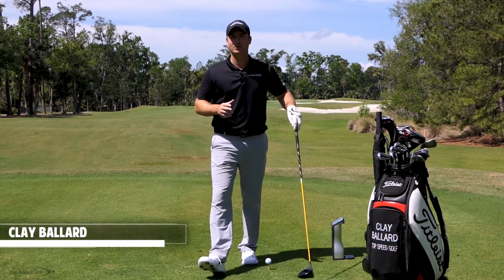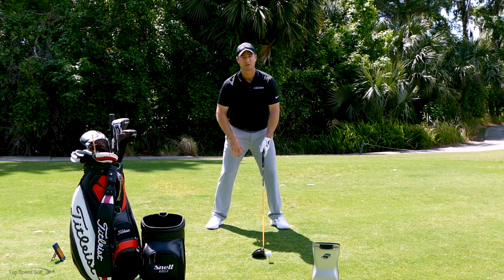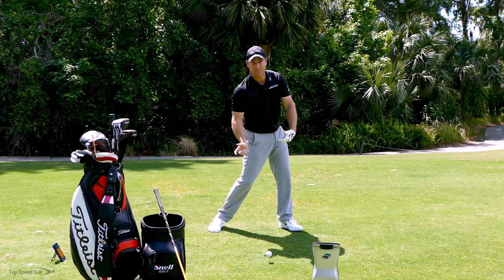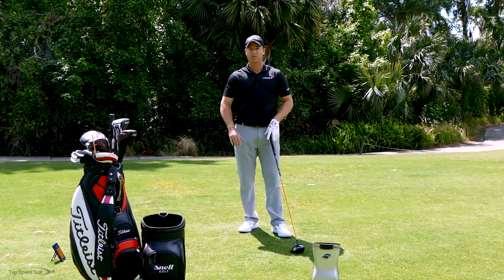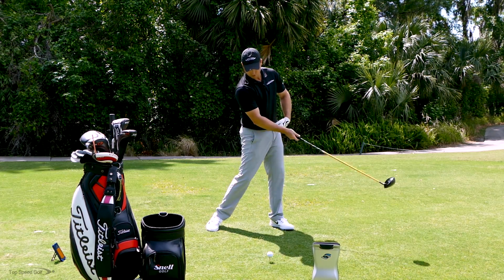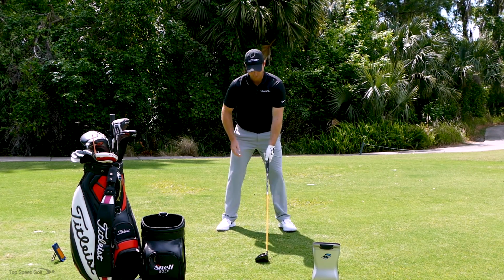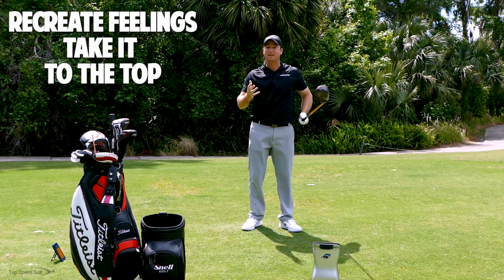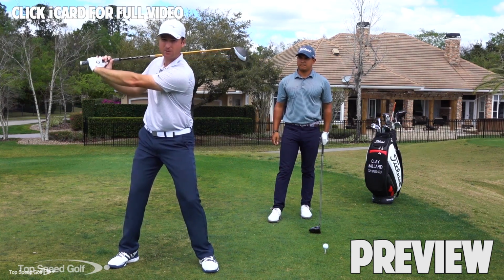Drive More Fairways Guaranteed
How would you like to make more regulation fairways? How do we keep control of our ball? For those looking to drop strokes, this video on Drive More Fairways Guaranteed is for you. We have the golf swing and your total game broken down to the 5 most important keys in our Top Speed Golf System. In this video we'll cover how to land on more fairways, causing lower scores, all while improving key fundamentals! Start having real control of your game. Be able to hit any shot in golf! We’ll teach you.

Clay Ballard